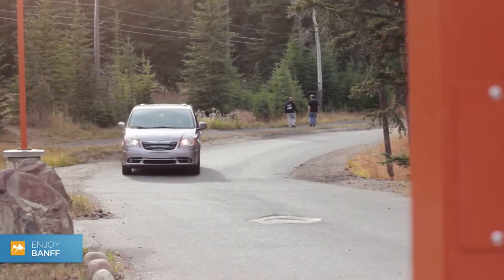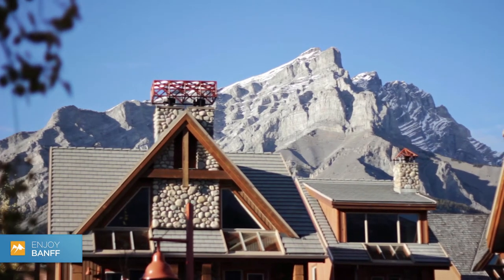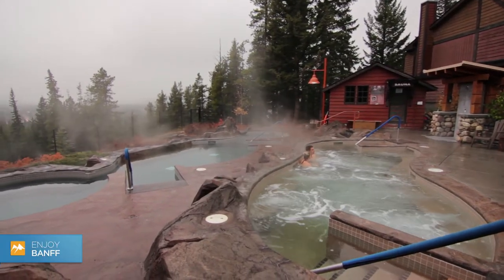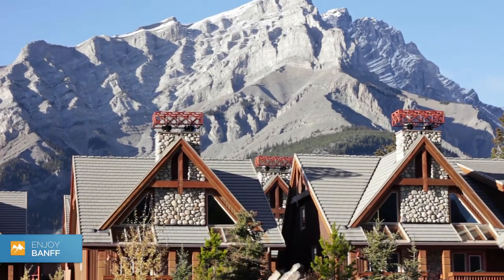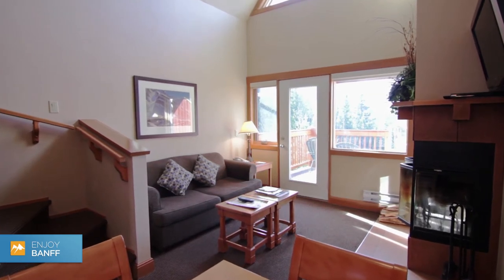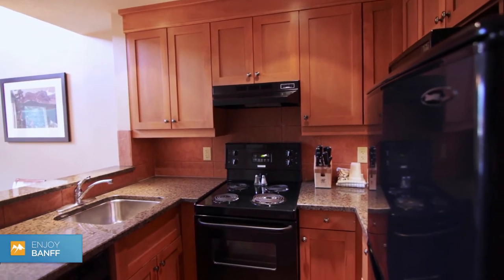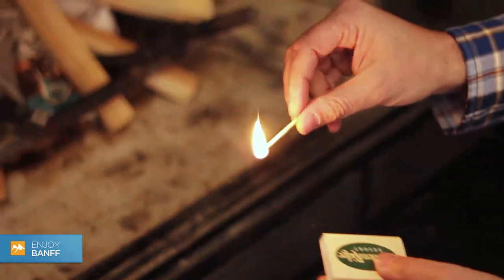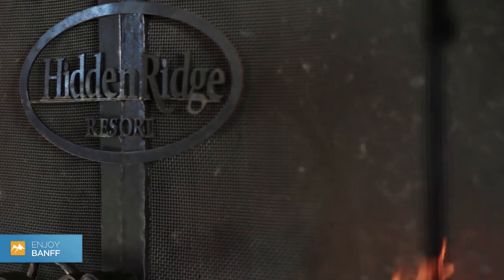Hidden Ridge Resort | Banff, Alberta Accommodation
Situated on the tranquil Tunnel Mountain, the secluded Hidden Ridge Resort has a combination of rustic chalets and modern condominiums. With the wilderness literally at your door step, hiking, skiing, and many other outdoor activities are within an easy reach. Sticking with the true rocky mountain lodging experience, each suite has a wood burning fireplace and provides fire wood free of charge. These condo style suites offer full kitchens that are complimented by an outdoor BBQ area available to all guests. With unmatched comfort, stunning views of banff, and the wilderness at your doorstep, Hidden Ridge resort is a great option to experience Banff national park.